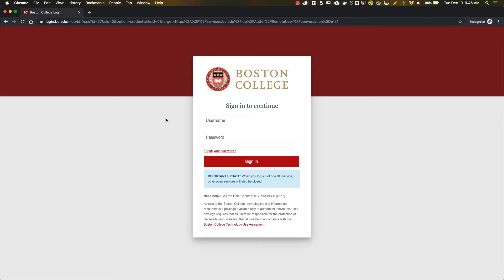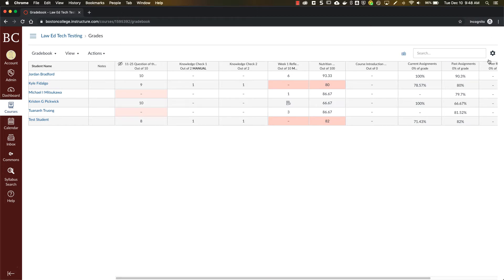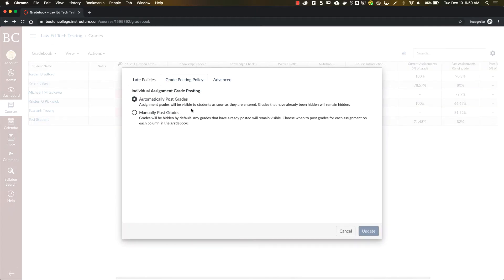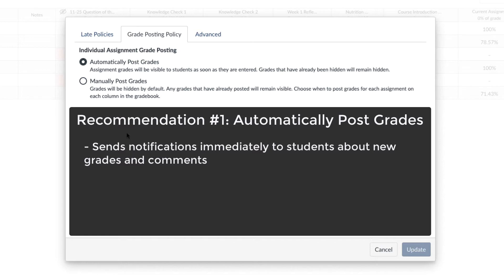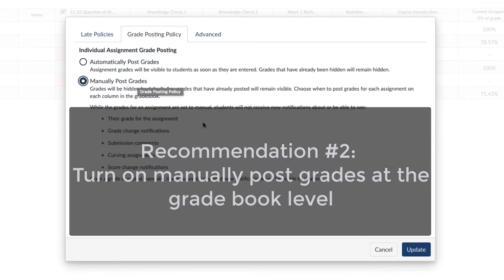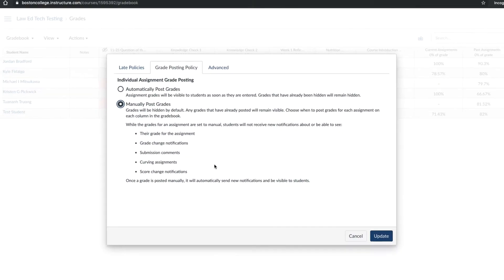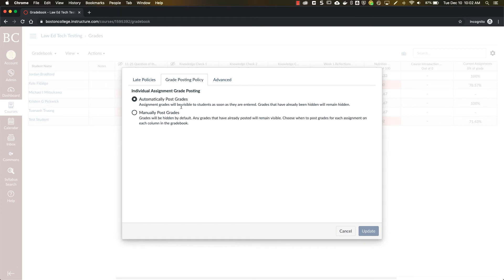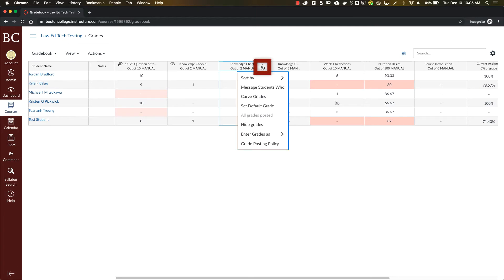Canvas Guides: Using the Canvas Grade Posting Policy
This video goes over the Canvas grade book grade posting policy. I cover what it is, what BC's recommended configuration is, and cover some common use cases you may encounter while grading student assignments. More resources and details below 👇

⏱ 1:01 - Brief intro to the grade posting policy feature
⏱ 1:50 - How to set the grade posting policy for the whole grade book
⏱ 2:11 - How to set the grade posting policy for an individual assignment
⏱ 2:42 - A detailed overview of what the grade posting policy does for you
⏱ 5:55 - Visual cues letting you know what grade posting policy is set
⏱ 7:08 - How to post grades and how that affects grade notifications
⏱ 8:04 - How to hide grades and how that affects grade notifications. It probably behaves differently than you think it will!
⏱ 9:42 - How to tell if there are grades hidden from students for a given assignment
⏱ 10:25 - How to identify which students have grades hidden
⏱ 11:03 - How posting and hiding grades affect how students see grades for assignments that have a grade posting policy of manually post grades
⏱ 12:46 - A recap of all the features covered in this video